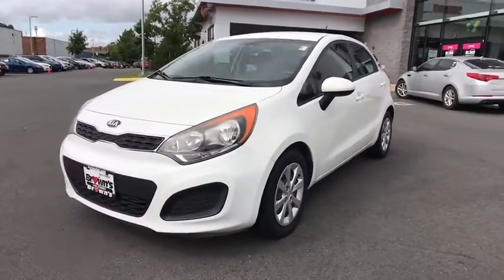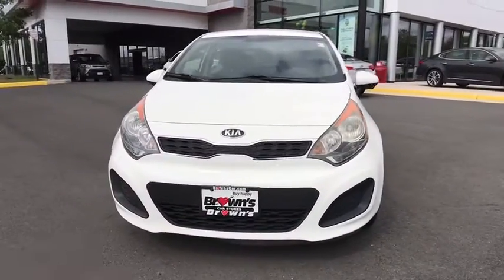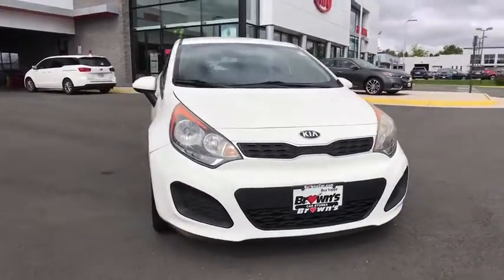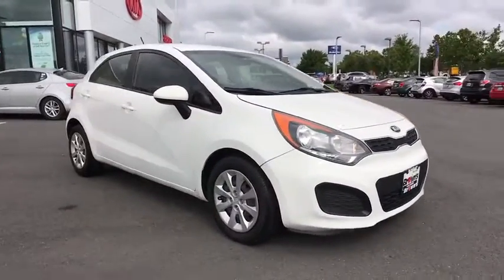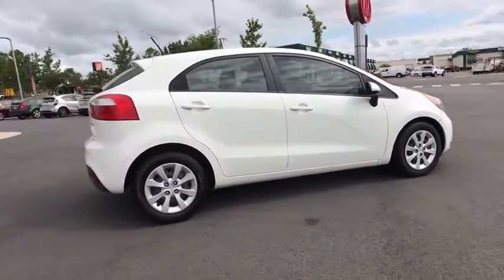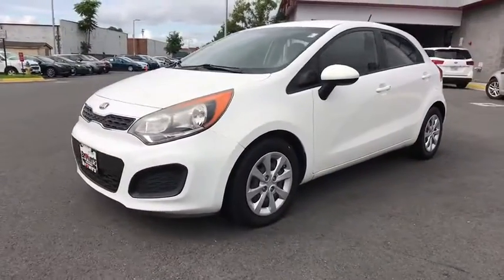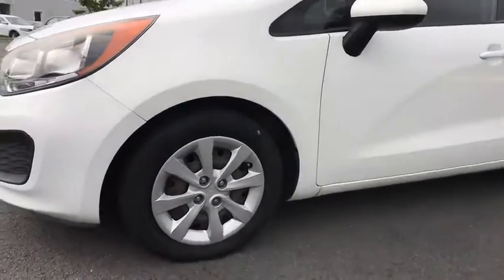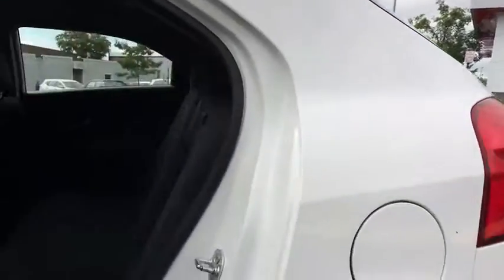2013 Kia Rio Chantilly, Fairfax, Woodbridge, Springfield, Manassas, VA V1160C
White Used 2013 Kia Rio available in Manassas, Virginia at Browns Manassas Kia. Servicing the Chantilly, Fairfax, Woodbridge, Springfield VA area.

2013 Kia Clear White Rio EX FWD 6-Speed Automatic 1.6L I4 DGI 16V Black w/Woven Cloth Seat Trim. 28/36 City/Highway MPG Odometer is 3097 miles below market average!brPlease call for more information and schedule your free test drive today.